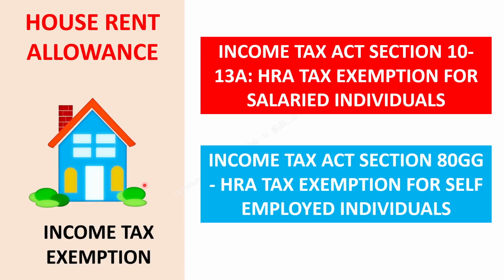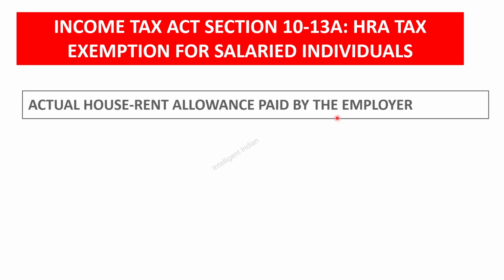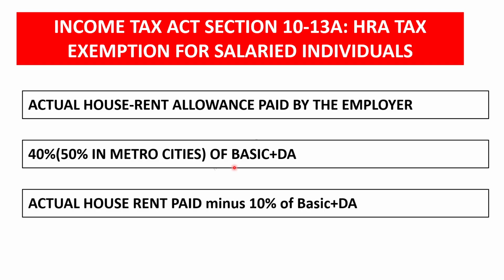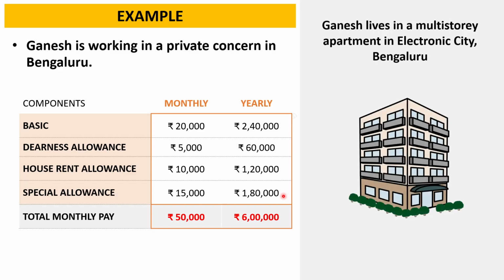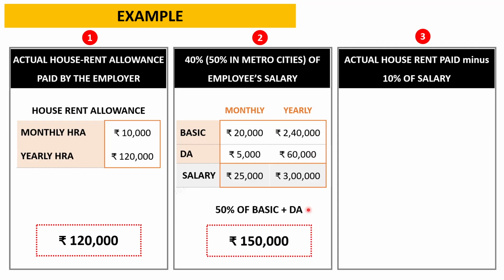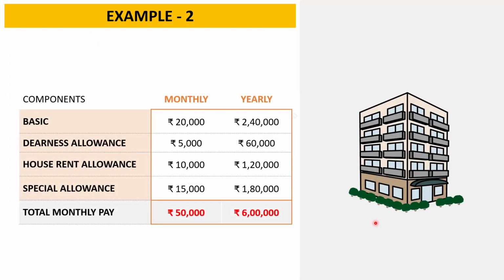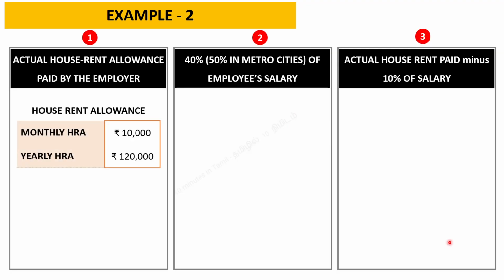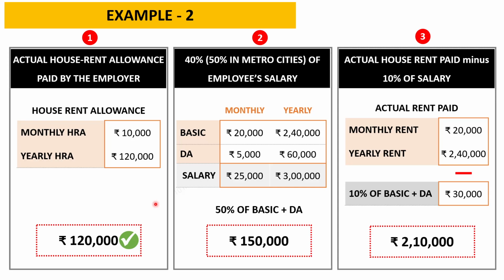How to calculate HRA exemption | Income tax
This video explains Income tax rules on House Rent Allowance. It answers how to compute the exemption on HRA in your salary.

HRA Calculation
HRA Calculation In Salary
HRA Calculation In Income Tax
HRA Calculation Income Tax 2020
HRA Calculation In Excel Sheet
HRA Calculation Salary
How To Prepare HRA Calculation Sheet
Income Tax efiling
ITR 1
ITR V
Income tax returns
Income tax returns 2020
ITR 2020